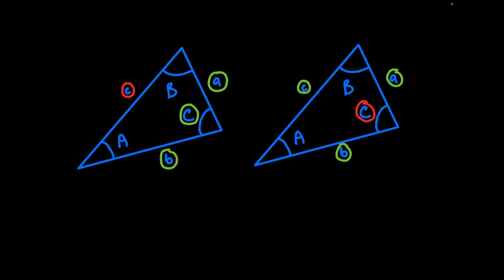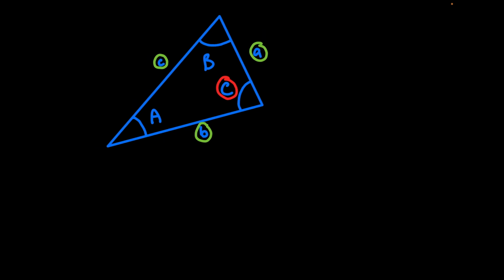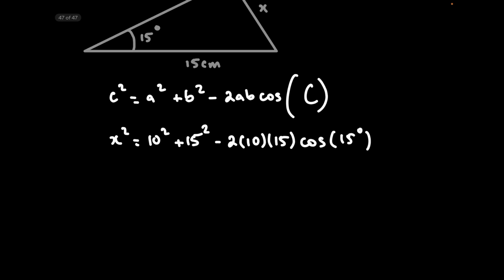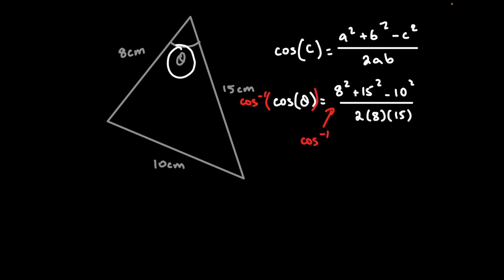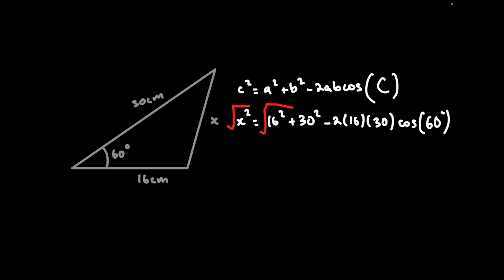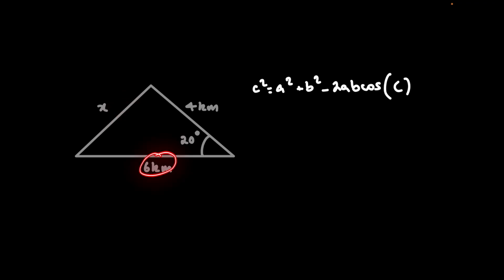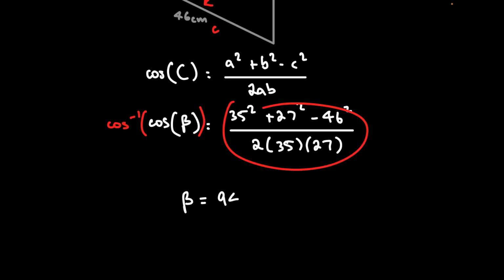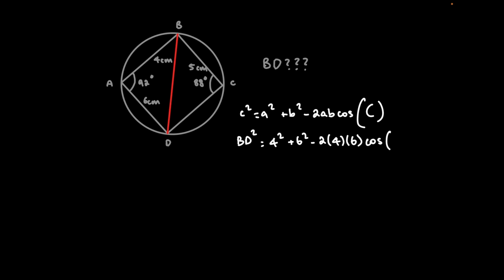Cosine Rule: Find Missing Side AND Missing Angle (Full Tutorial)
In this video, I review the Cosine Rule and how to use it with practice problems.